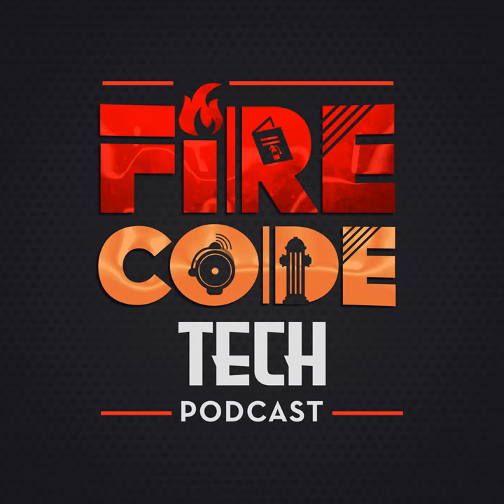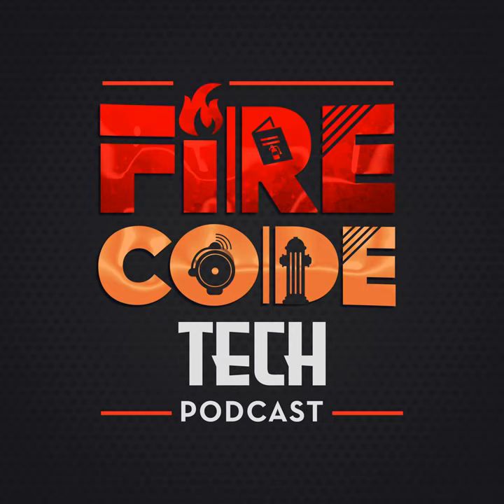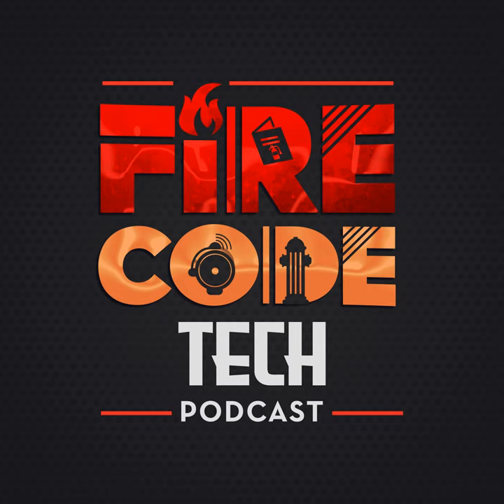8: Advanced Life Safety with Chris Campbell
Chris Campbell is a fire protection engineer who works in the construction industry. Chris has undergraduate and master's degrees from the University of Maryland in fire protection engineering. In this episode of Fire Code Tech, we talk through the process of conducting a life safety analysis of a building.  Chris also talked about resources like the Building Code Blog and a database he created for fellow professionals.

Tell me about your background in fire protection?
Can we get into a little bit more about your education and how your got to where you are today?
Can you tell me a little bit more about your co-teaching role at the university of Maryland?
When is the decision made to use performance based design?
What does your role look like?
Do you only perform life safety analysis or do you design other fire protection systems as well?
What is your process for analyzing the life safety systems of a building?
Tell me a little bit more about your experience starting the building code blog and why you did it? What is your plan for the building code blog and where do you see it going?
Where do you go to learn about fire protection / what are some of the resources you use?
What kind of trends do you see in the fire protection industry right now or just construction in general?
What piece of advice do you have for professionals in fire protection?